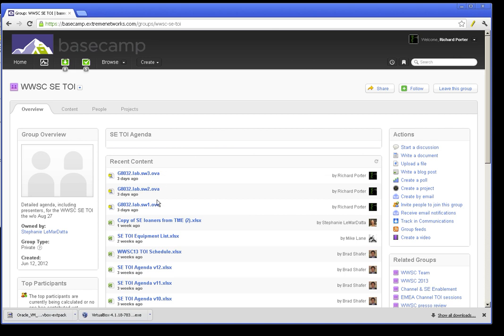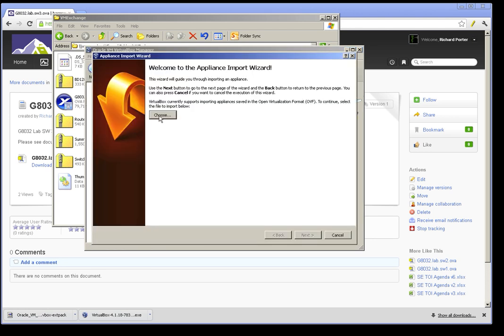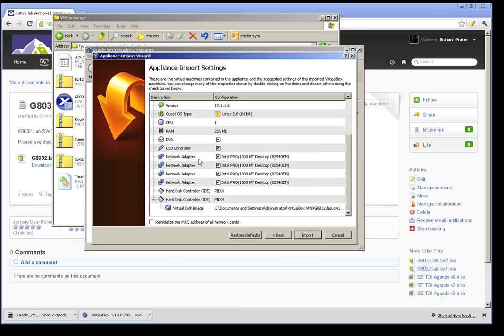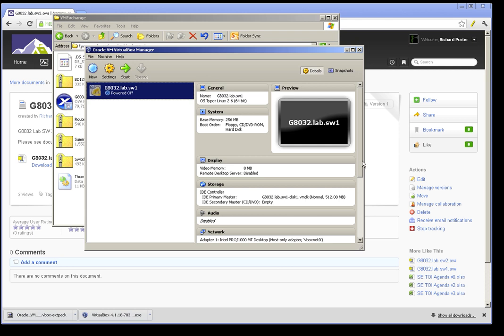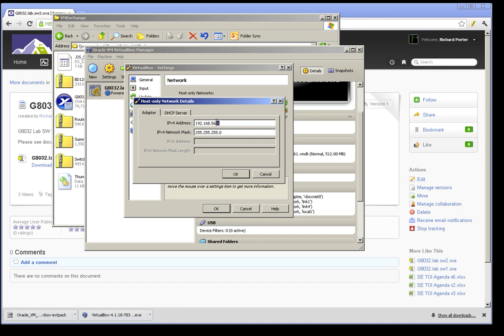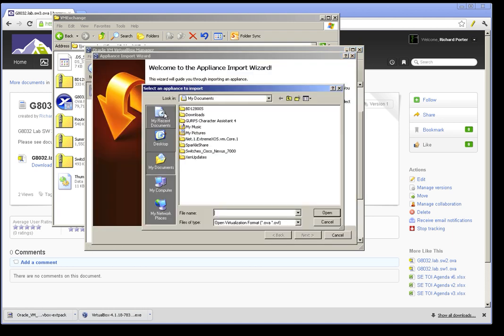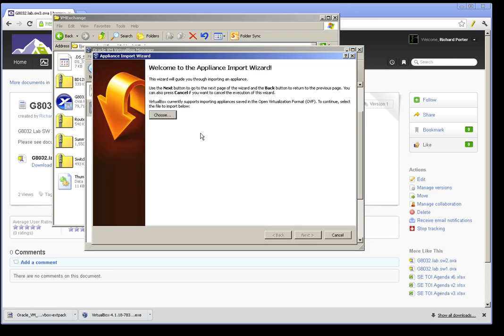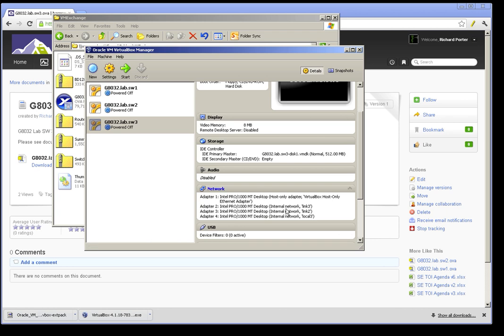G8032 1 prep Import Links